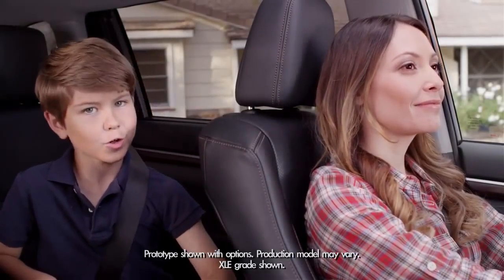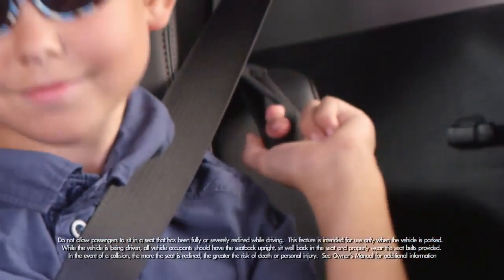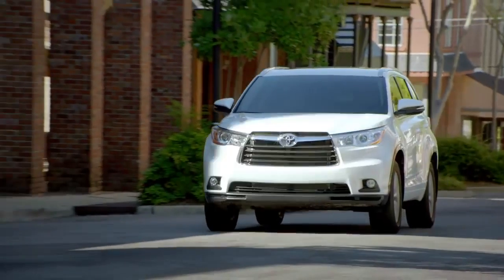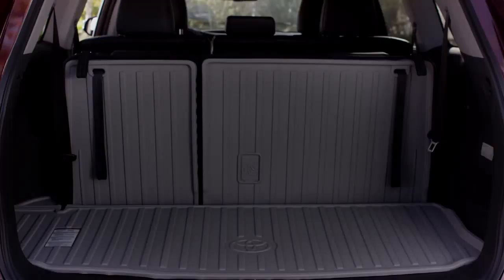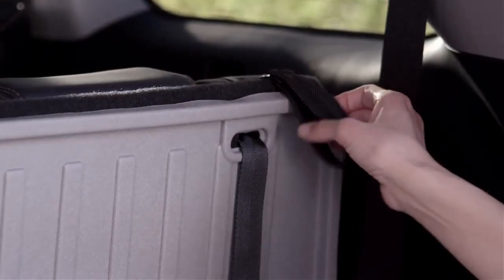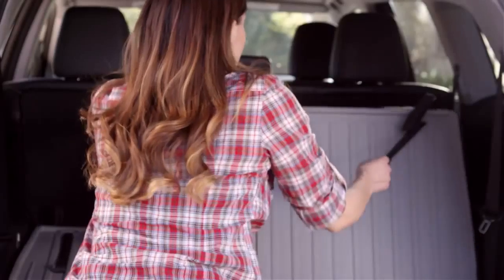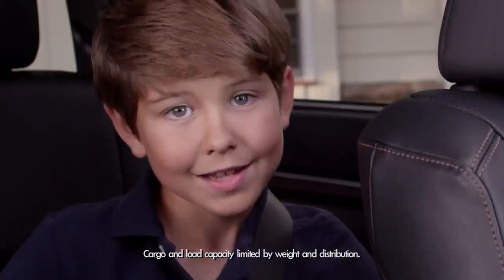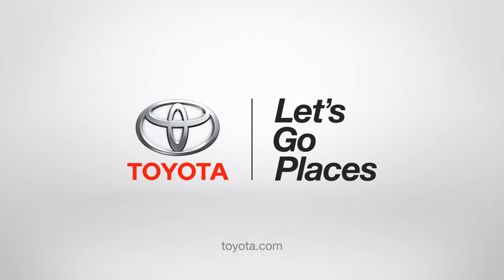60 40 Split Rear Seat 2014 Toyota Highlander